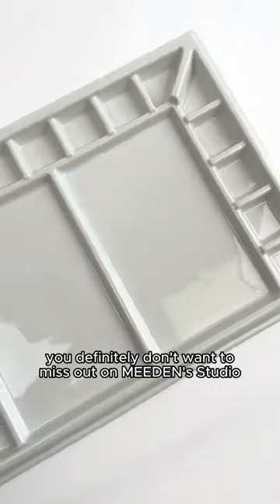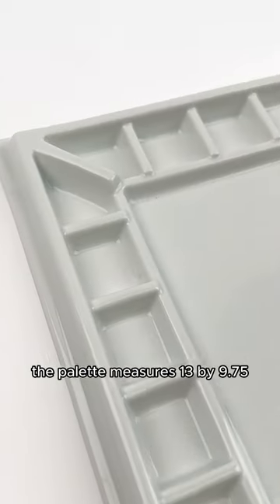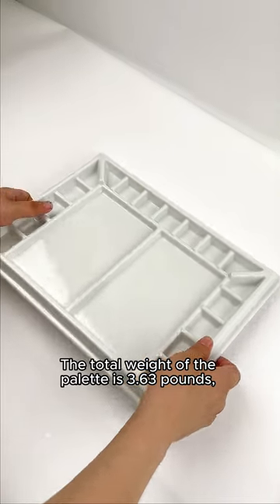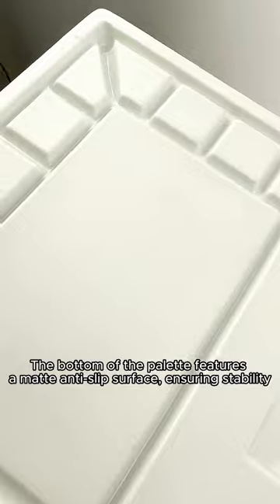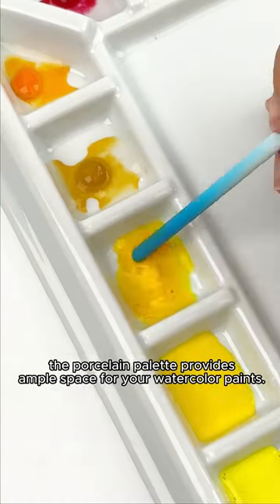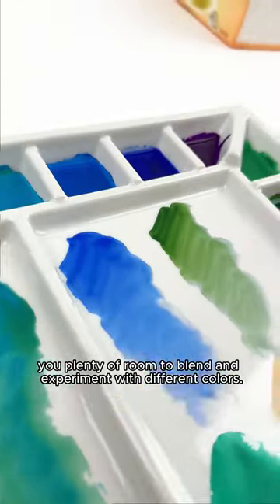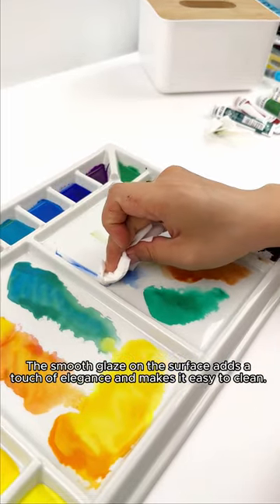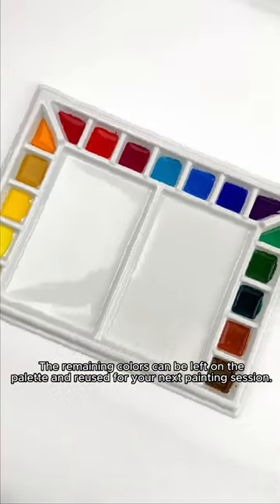MEEDEN Studio Porcelain Watercolor Paint Palette🎨🎨🎨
Made from white-glazed porcelain with two divided mixing areas😎😎😎
Ideal for watercolor, gouache, acrylic, oil and tempera painting😍😍😍
A great choice for studio painting, craft projects, painting projects and parties💰💰💰